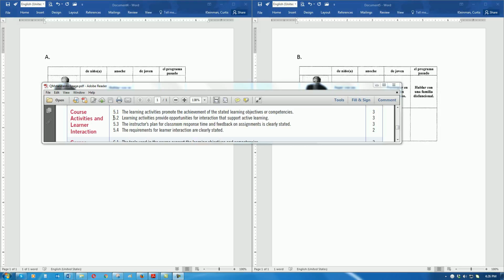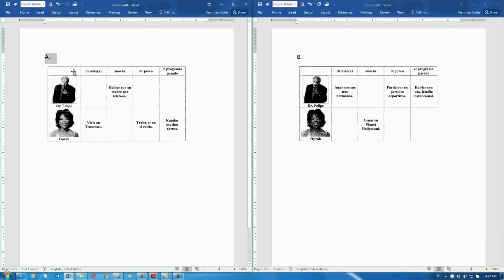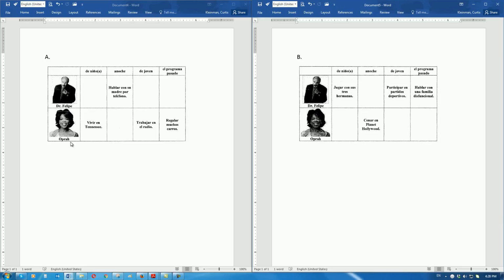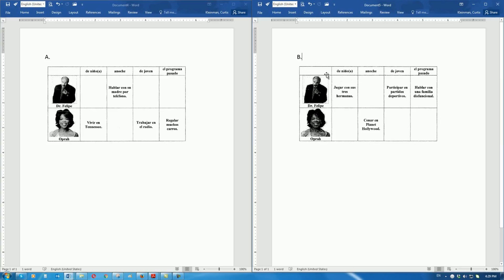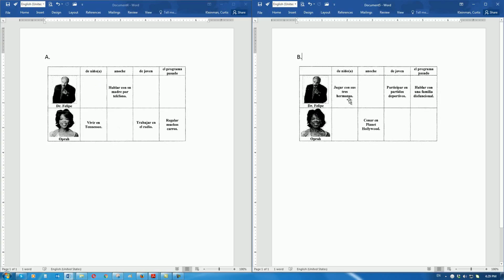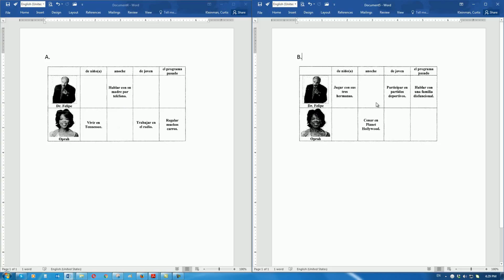Information Gap Activities